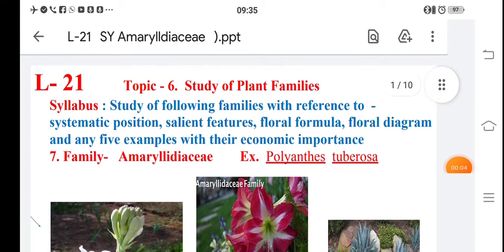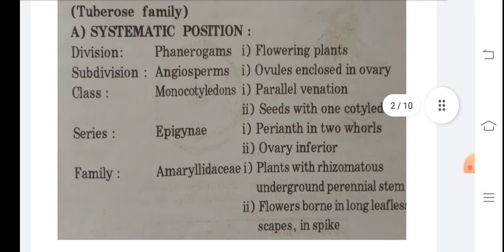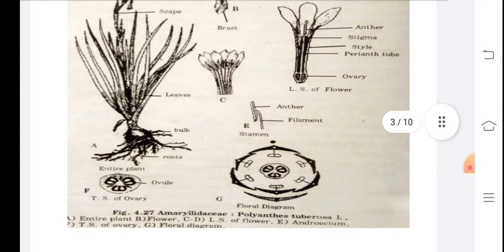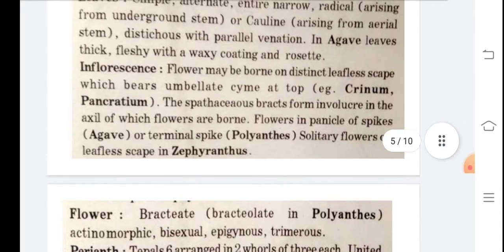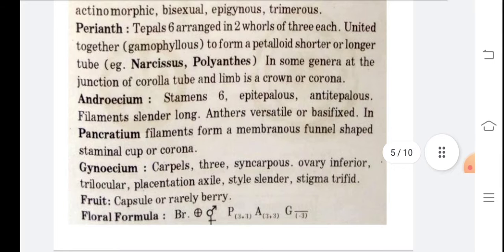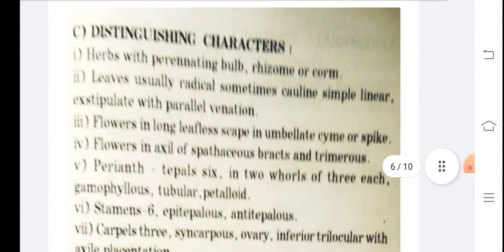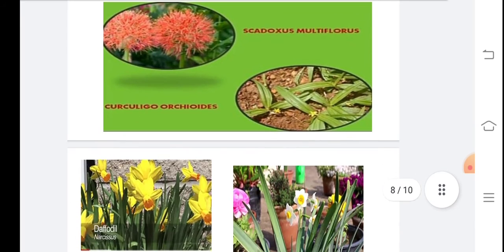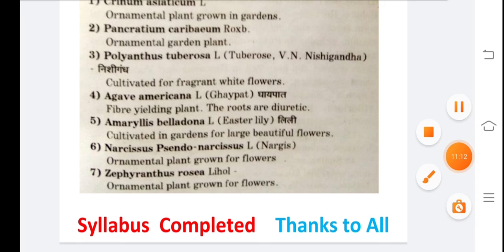September 21, 2021